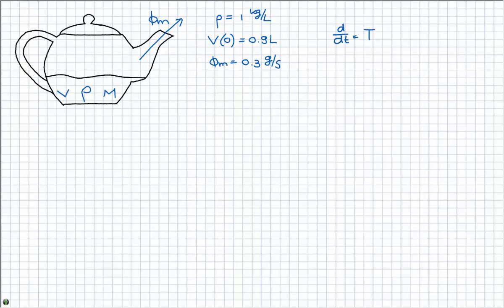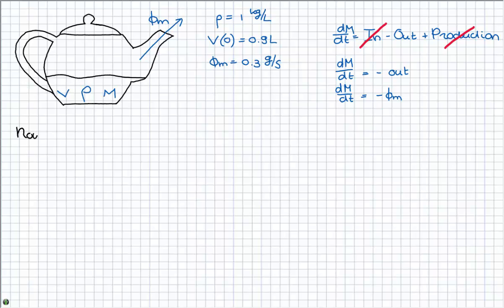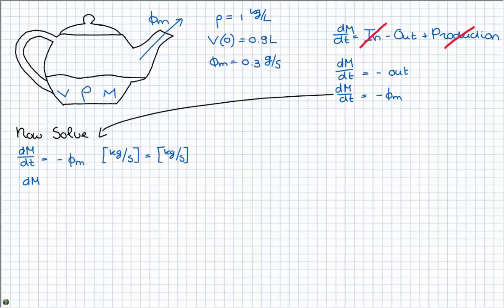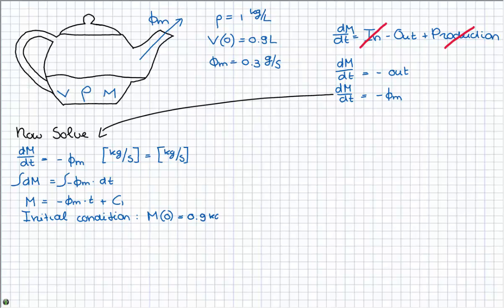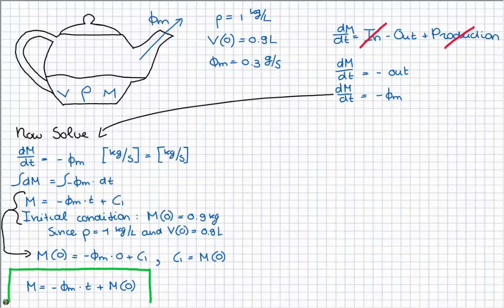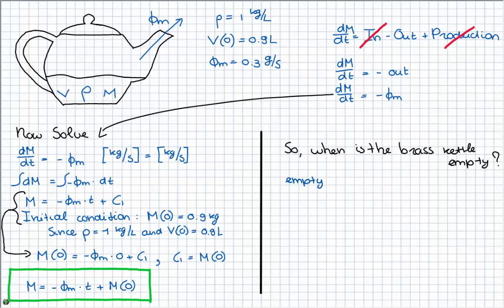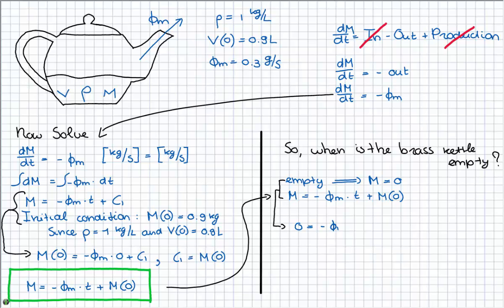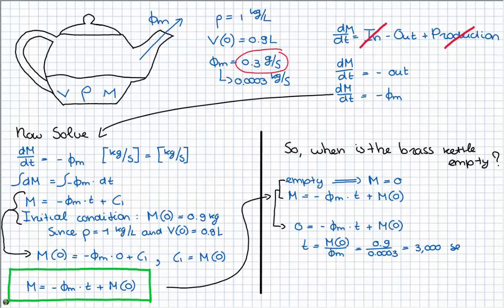TP101x 2015 1.2 Brass kettle answer